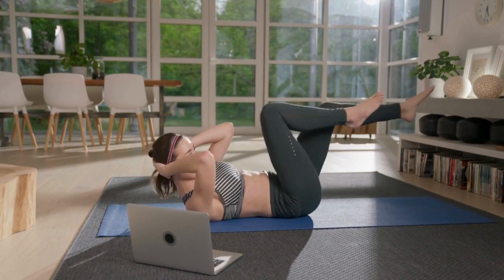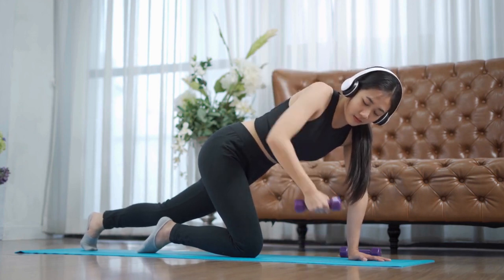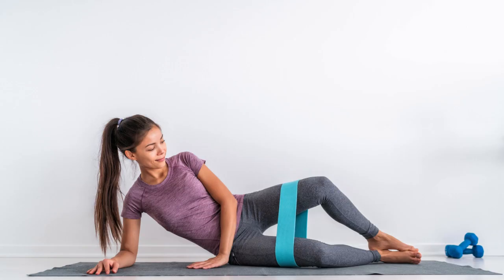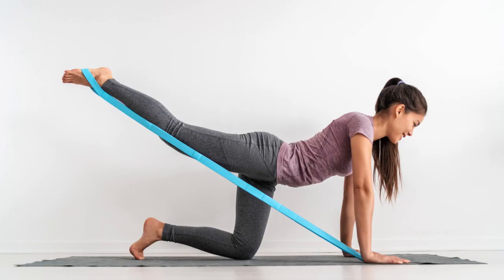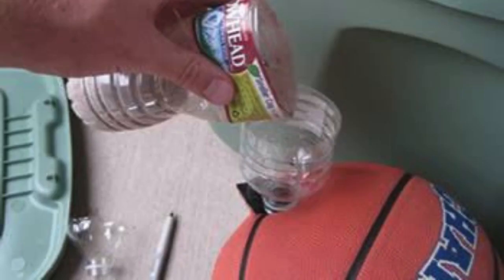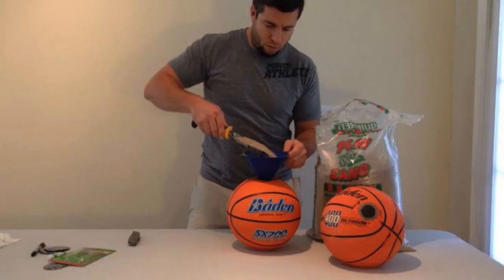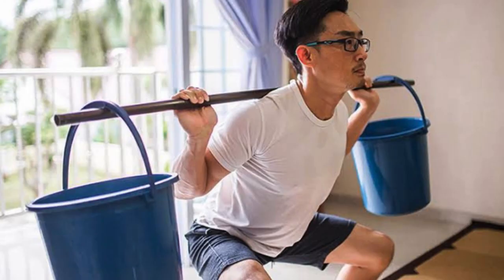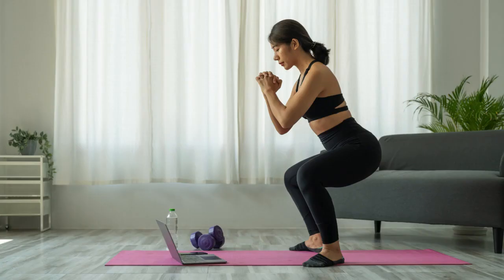DIY Gym Solutions to Level Up Your Workouts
Are you tired of the same old gym routine? Looking for ways to level up your workouts without breaking the bank?
Look no further! In this video, we'll show you some easy and affordable DIY gym solutions that will take your workouts to the next level. From homemade workout equipment to space-saving storage ideas, we've got you covered. Say goodbye to boring workouts and hello to a more efficient and effective fitness routine with these creative solutions.

So why wait? Watch now and start transforming your home gym today!